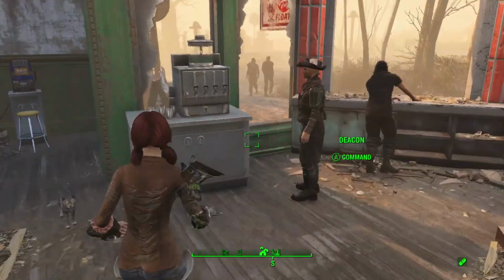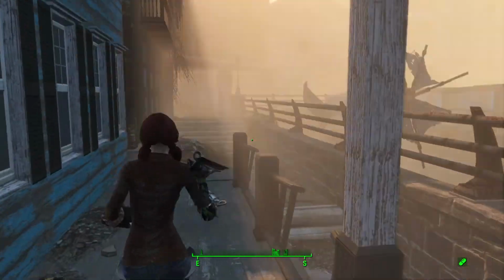Places that should be settlements in Fallout 4 - Volume 5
Cool location North of the Cambridge Crater made into a settlement via the Conquest mod and featuring items from cVc Dead Wastelands mod.